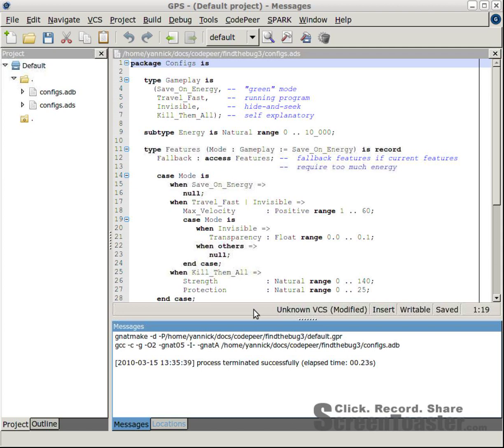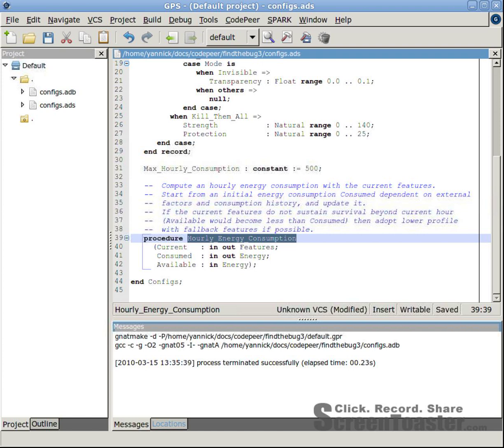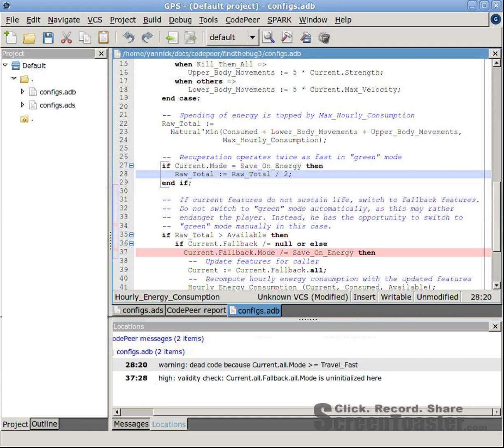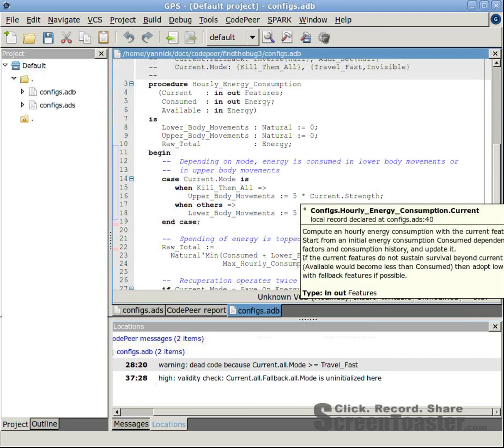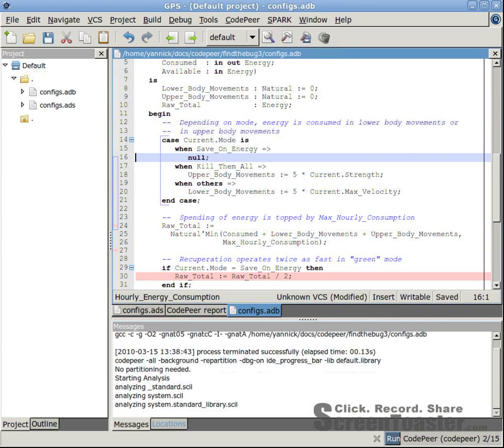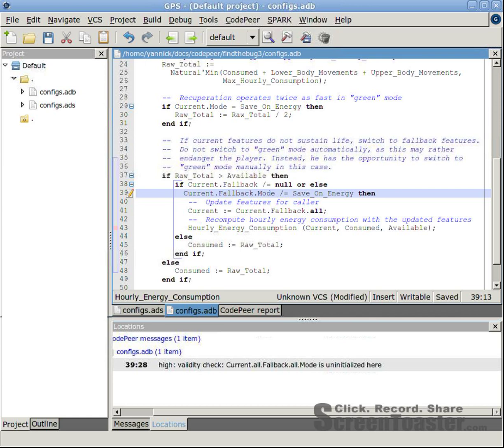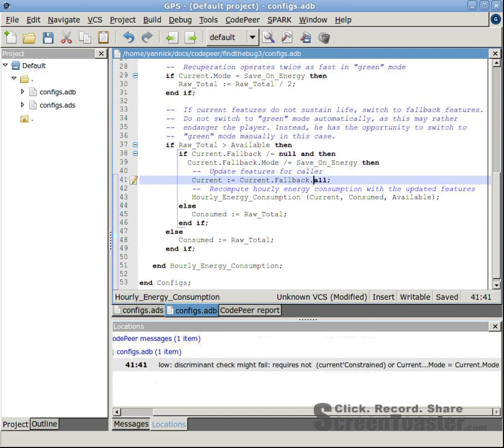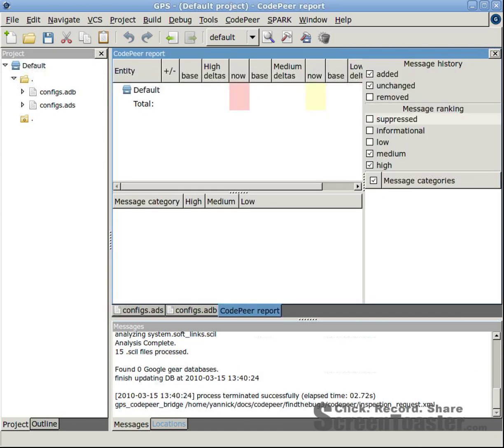CodePeer - Find the Bug Challenge - Round 3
See how CodePeer helps you going "green" in your player configuration without red flag errors!